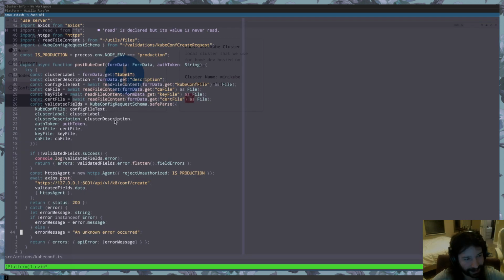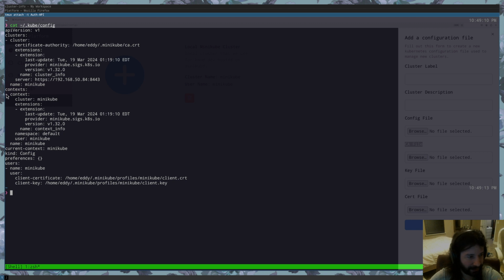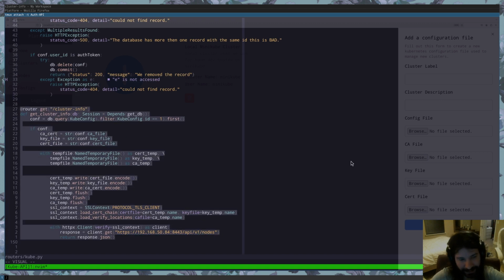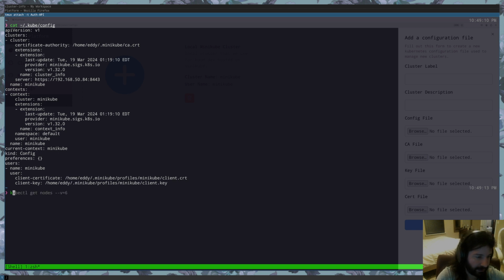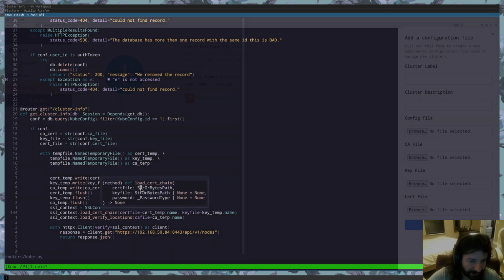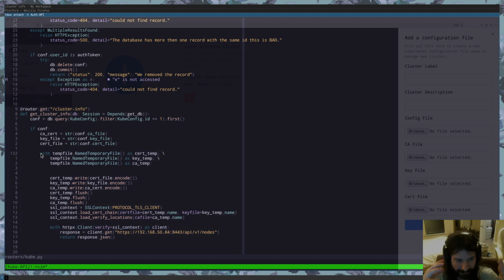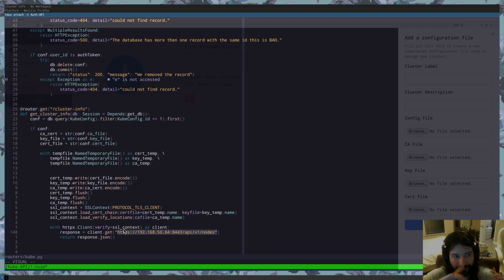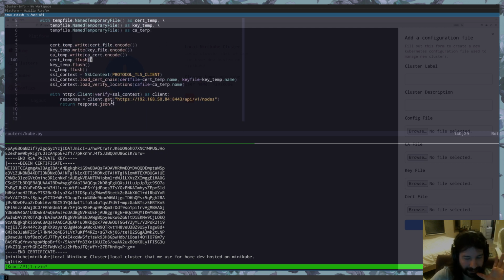The Standup: Python SSL Contexts & Temp Files - EP #8